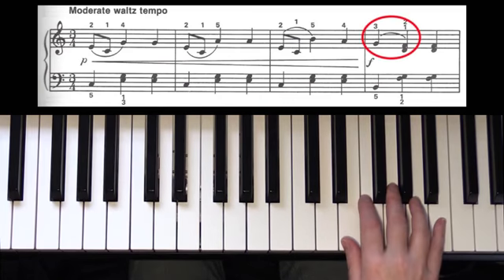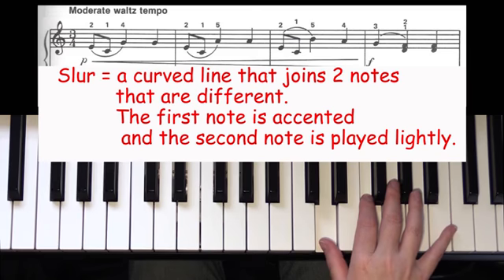Learn Piano Fast 11 - Cafe Vienna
This tutorial is from the Piano Quickie Series that explains how to read and play piano music at lightening speed. Meet the slur as you travel to Vienna.

simprov.biz and the Facebook Gallery have been deactivated.

Visit playaroundpiano.com for more piano and keyboard learning resources.

Happy playing,
From Joanne